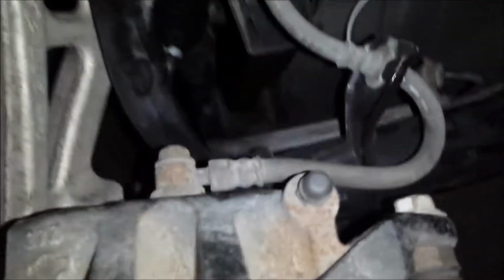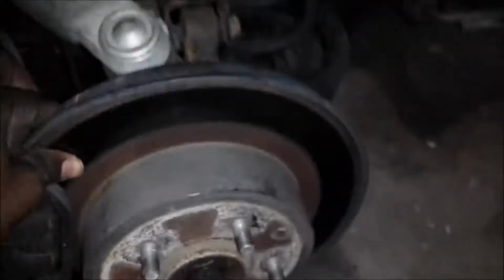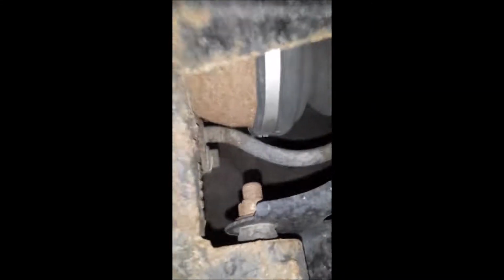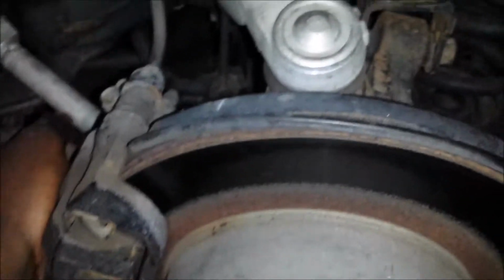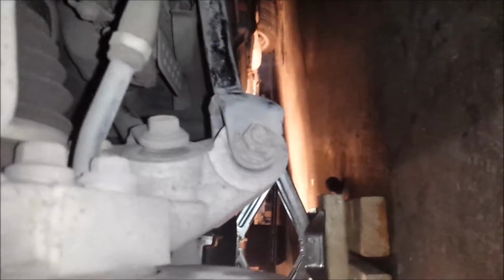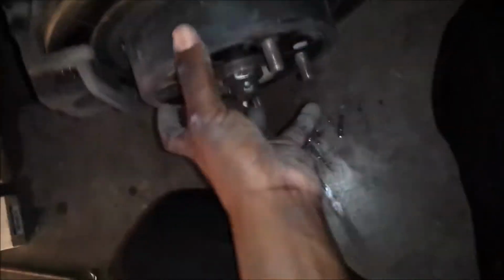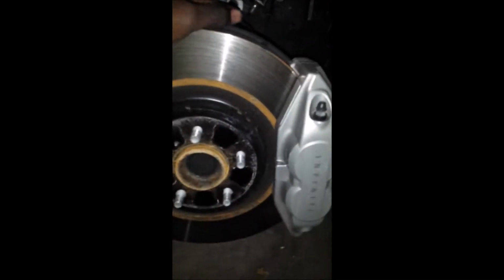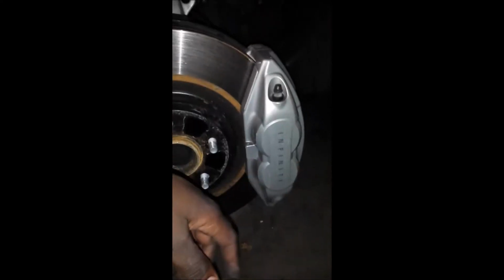Infiniti M56, M45 brakes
Take a look at the front and rear brakes of these models. What changed, what remained the same?
The parking brake design stayed the same, while the calipers and rotors got larger.

*Still narrating through the wire